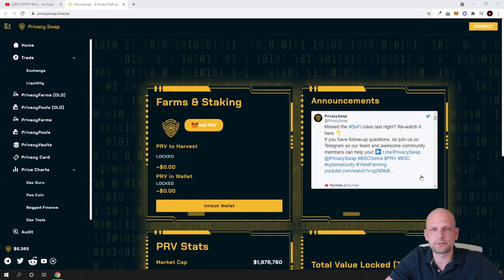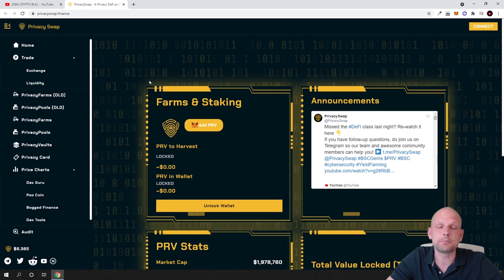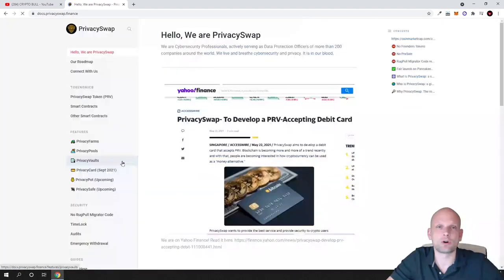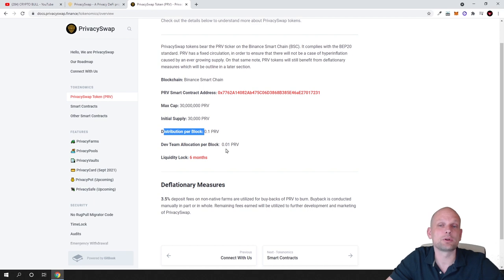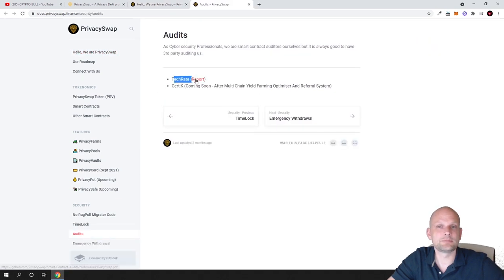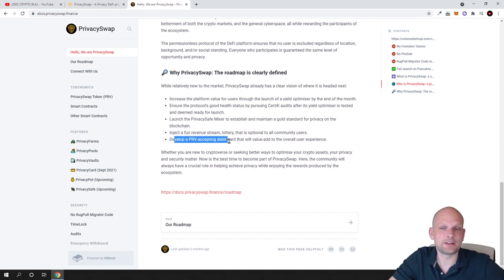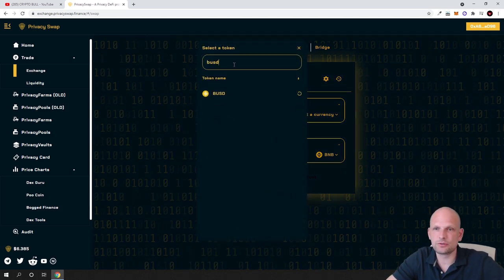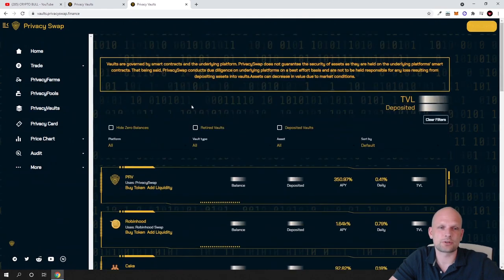PRIVACYSWAP FINANCE (PRV) CRYPTOCURRENY PRICE DEX EXCHANGE REVIEW | CRYPTO PROJECTS 2021!